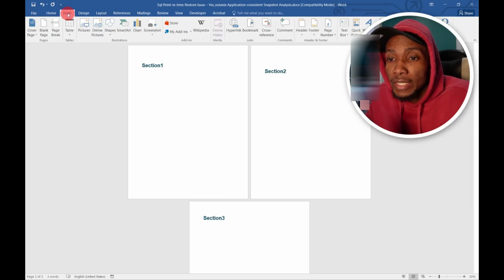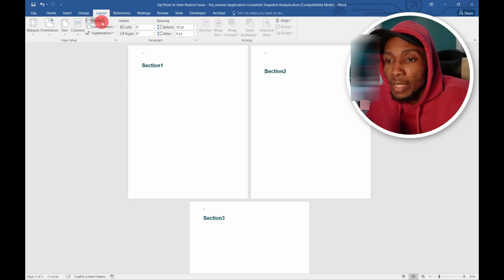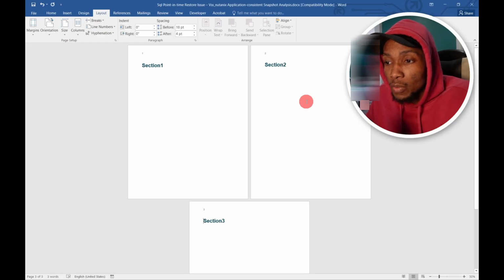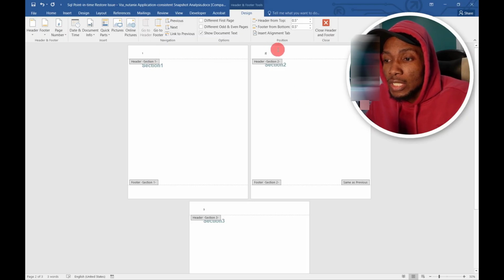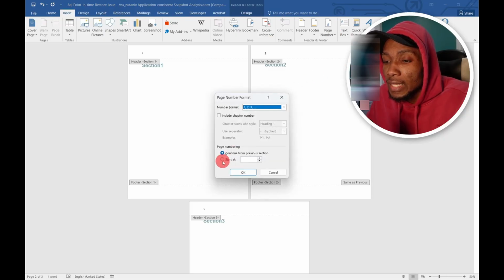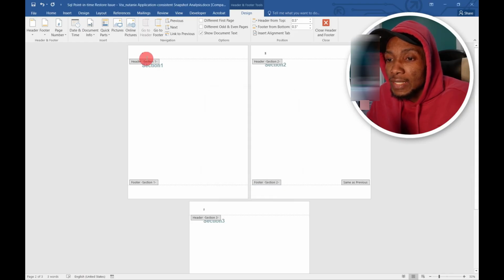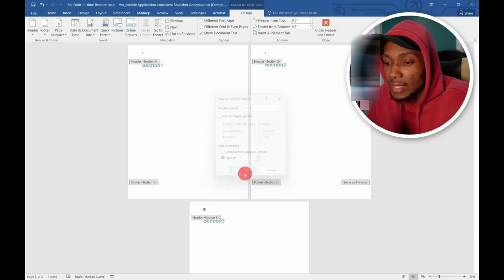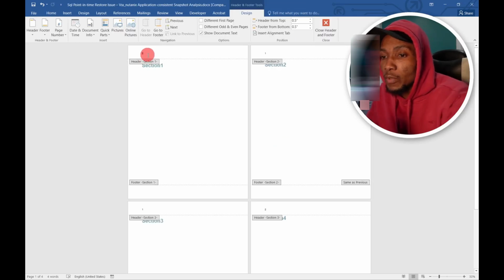How to Insert Page Number in Word from Specific Page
Learn how to insert page numbers in Microsoft Word starting from a specific page 📄
This step-by-step tutorial shows how to skip the first page and begin numbering exactly where you want.